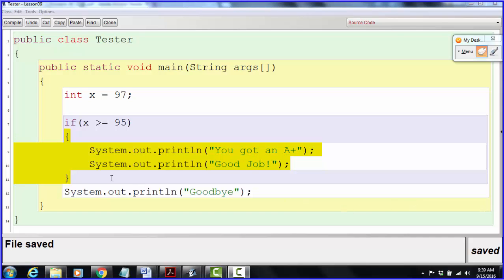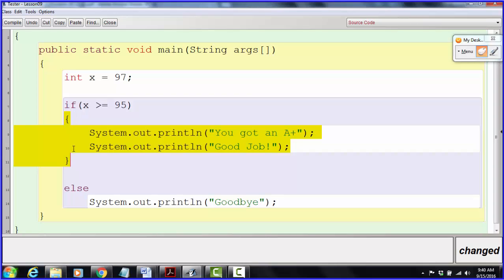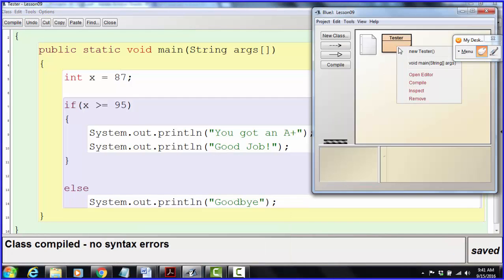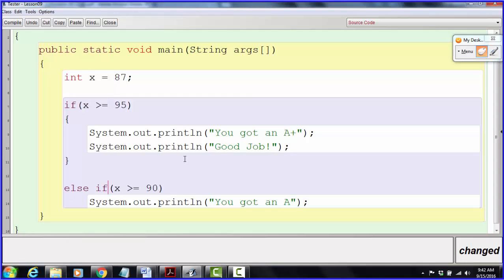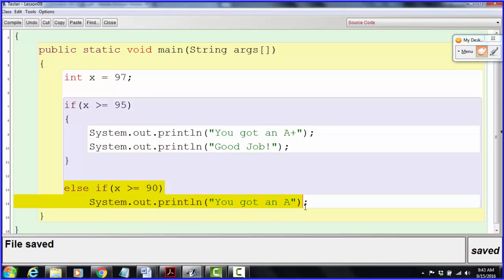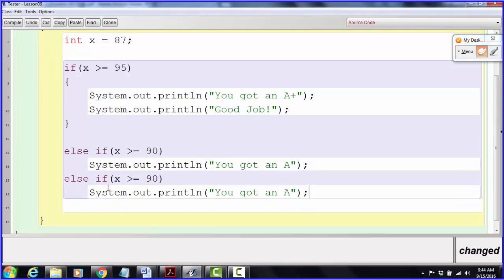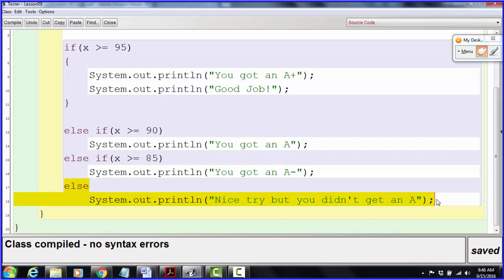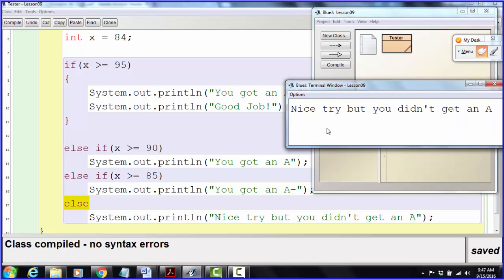Lesson09part2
AP Computer Science A Java If Else statements